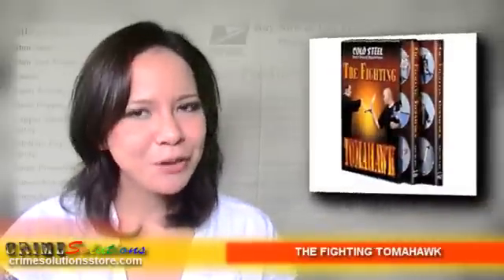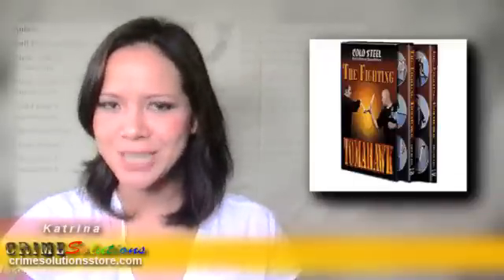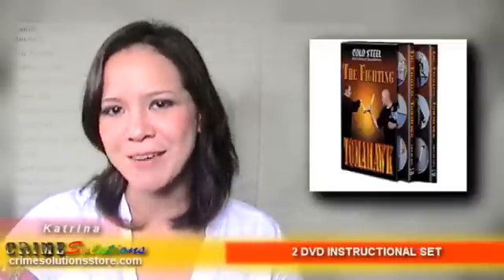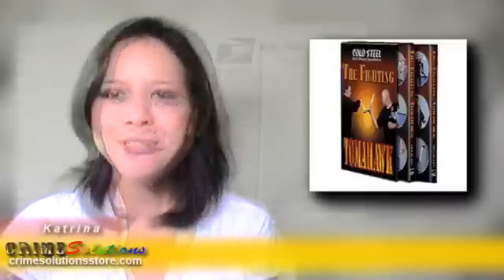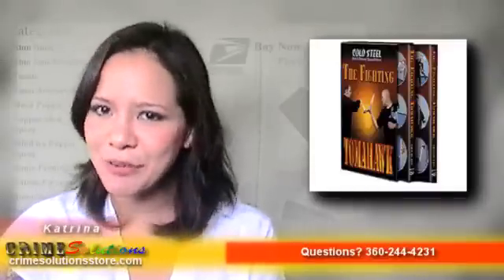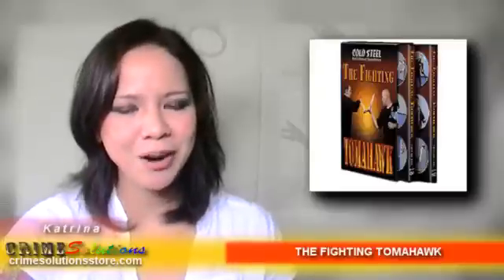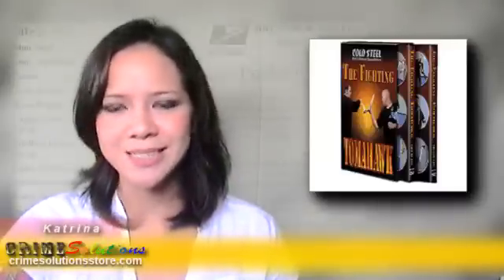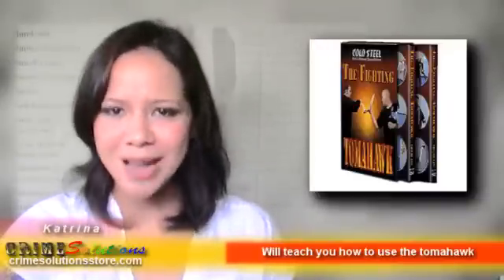THE FIGHTING TOMAHAWK -- 2 DVD INSTRUCTIONAL SET REVIEW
Cold Steel®, manufacturer of high-performance knives and other edged weapons and instructional fighting DVDs, brings you another must-have training DVD set that will teach you how to protect yourself with an American classic. Introducing THE FIGHTING TOMAHAWK -- 2 DVD INSTRUCTIONAL SET! The TOMAHAWK is an axe native to North America and dates back to the 17th century. The Tomahawk was a versatile tool used by Native American (United States) and First Nations (Canada) warriors, and was both a melee and range weapon as it was employed in hand-to-hand combat as well as a projectile. Modern-day tomahawks were used by select American forces during the Vietnam War and are called "Vietnam Tomahawks". Today,the VTAC (Vietnam Tactical) tomahawk is classified as a "Class 9 Rescue Kit" and "Modular Entry Tool Set". It is currently used by US soldiers in Iraq and Afghanistan as a tool and a hand-to-hand combat weapon. The tomahawk has seen service in practically every major conflict in American history; thus training in its use was, and still is, extensive in the military community. In the civilian community, however, there has been limited proper instruction on how to take advantage of its versatility -- especially its potential effect as a weapon. This the reason why, after 13 years of manufacturing tomahawks and 15 years of researching and training on its uses, Cold Steel® is presenting THE FIGHTING TOMAHAWK -- 2 DVD INSTRUCTIONAL SET! Invest on your safety and security by getting the best crime prevention, self defense/self defence, personal protection, personal self defense, or home security tools that we offer at crimesolutionsstore.com.